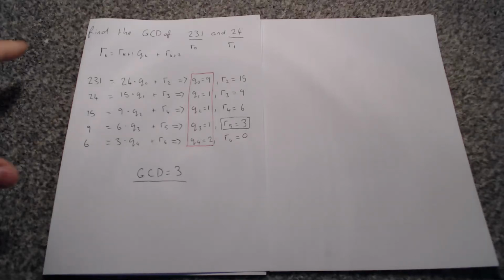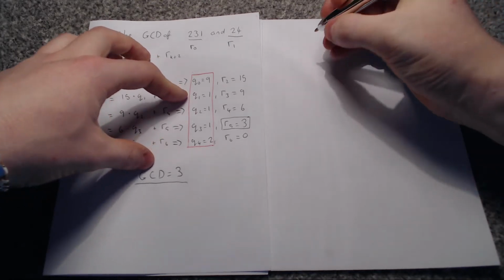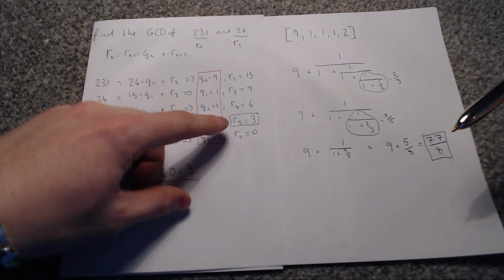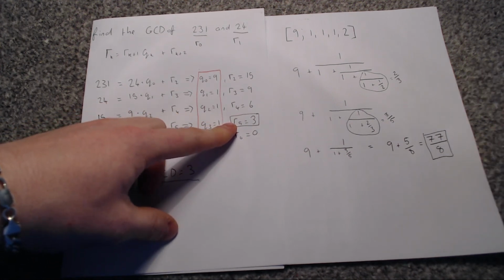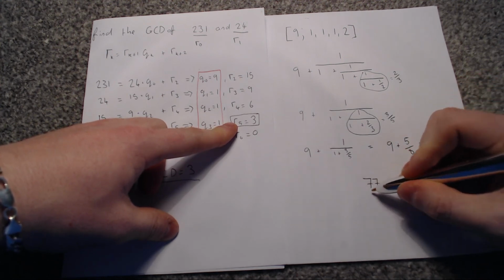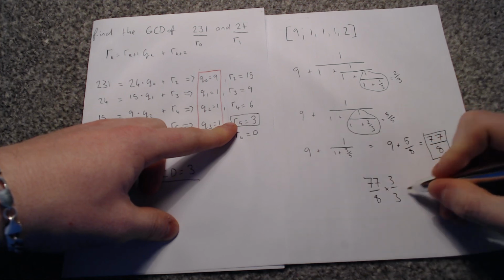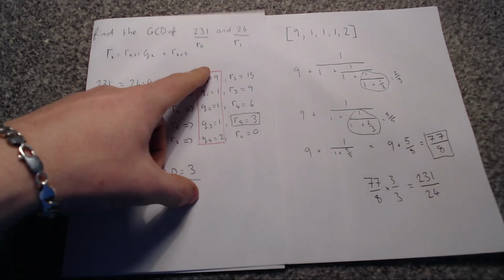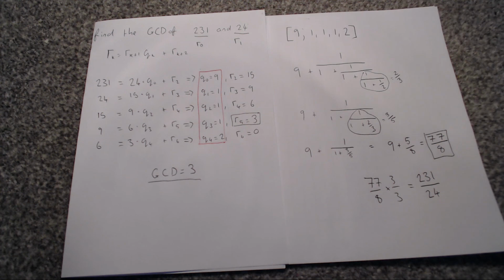Evaluating a Continued Fraction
Here we use the results of using Euclid's Algorithm to create and then evaluate a continued fraction.
This is part of a mini revision project, if anything is wrong call me out on it.